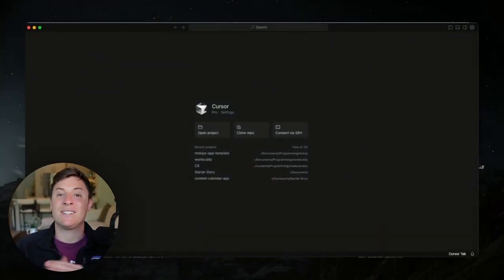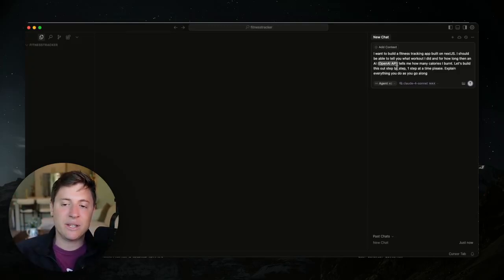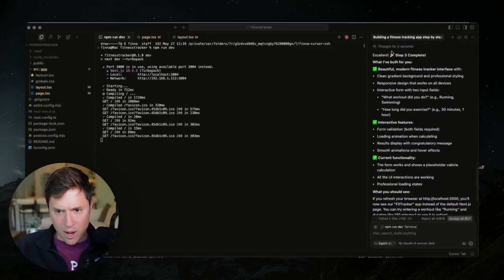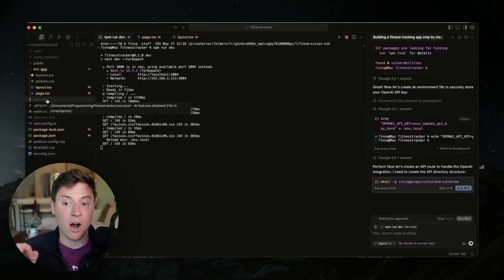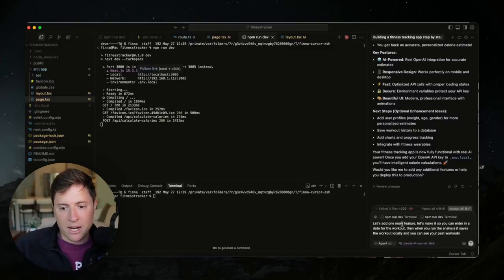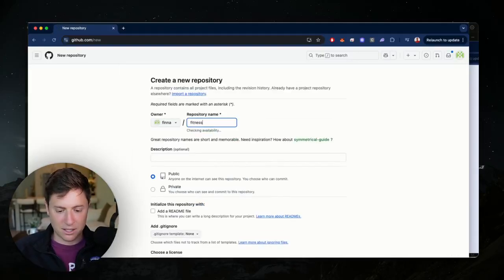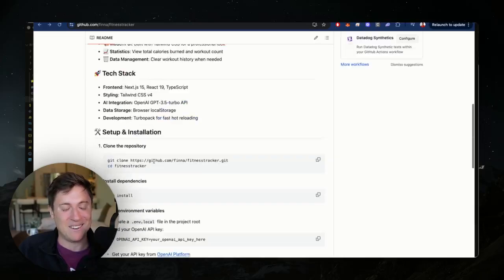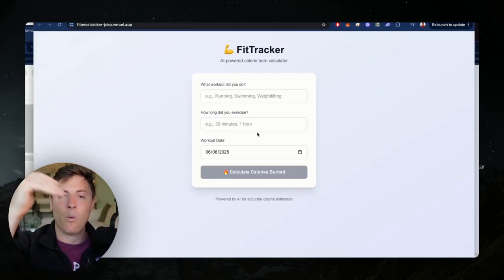How to build and launch your startup using AI (in 15 mins) by alex finn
Vibe coding is literally the most valuable skill you can have in 2025

I vibe coded my own app, now it makes $300,000 a year. You can do the same thing, even with no programming experience